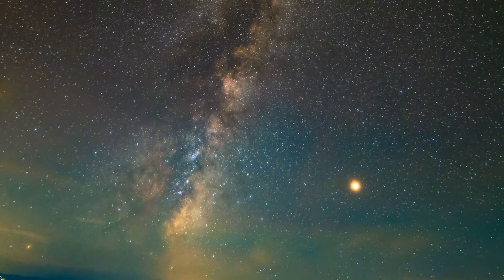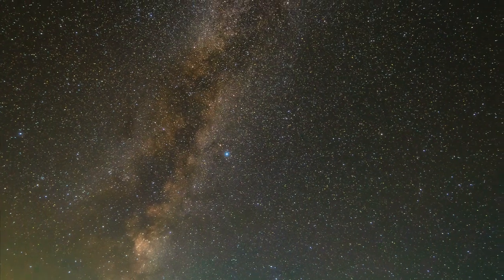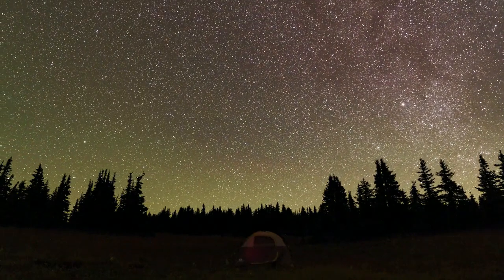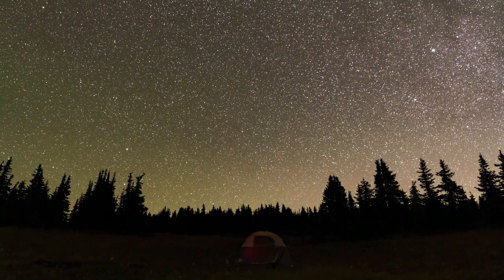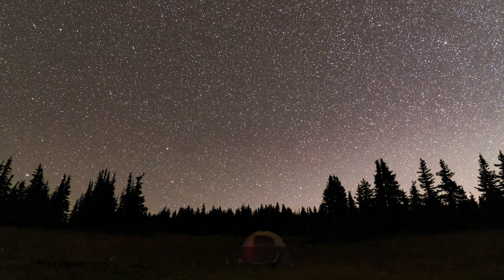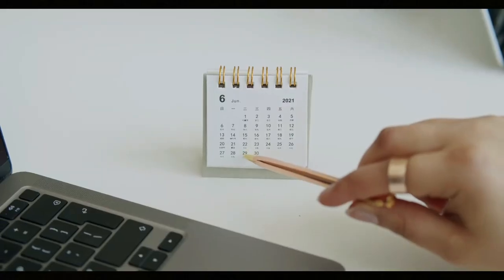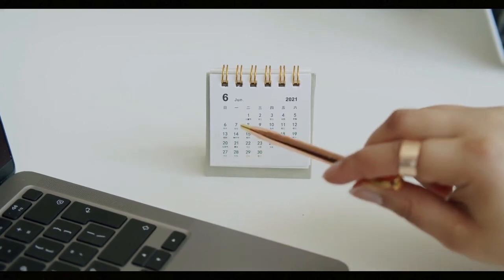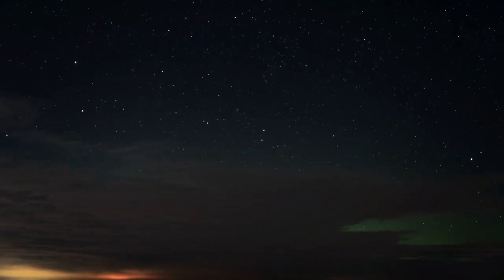Perseid Meteor Shower 2023: A Celestial Spectacle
Welcome, stargazers and astronomy enthusiasts! Are you ready to witness one of the most spectacular astronomical events of the year?

Join us on a journey to the breathtaking Perseid meteor shower in 2023.

One of the brightest meteor showers that happen every year, the Perseids, is set to peak on August 13 and August 14. During the peak, you might see up to 100 meteors per hour. Here is how the cosmic wonder happens and how you can catch a glimpse of it.

The Perseid meteor shower started on July 17 and will end on August 24 but the peak is happening this week on Sunday and Monday, according to Time and Date. You will not need any special equipment like a telescope or even any special skills to watch it. But you will need a clear sky.

The Perseids seem to emerge from the Perseus constellation, which is where it gets its name from. To watch it, find a place far away from the city lights and all the light pollution. If you are not sure about such a location near where you live, look at an interactive light pollution map.

Once you are on the map, zoom into your location and look for places with low light pollution. Then, use Google Maps to figure out which would be the most convenient for you to travel to.

After doing all that, once you reach a relatively dark location, find a comfortable place to sit down and view the meteors or maybe even lie down. You can use an AR sky mapping app like PhotoPills to look for the radian of the meteor shower.

The radian is the location from which the meteors seem to originate. The higher the radian is in the sky, the higher the number of meteors you will be able to spot.

So mark your calendars, find a dark spot, and get ready to look up!

The Perseid meteor shower is a reminder of the beauty and mystery of our universe.